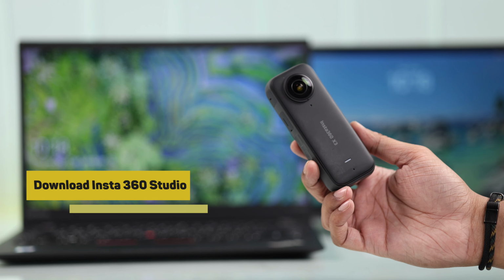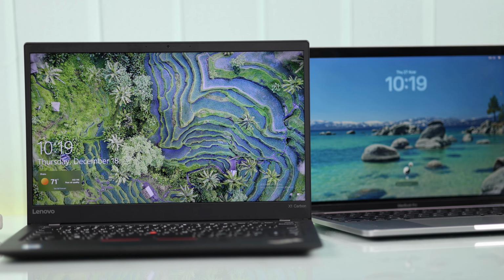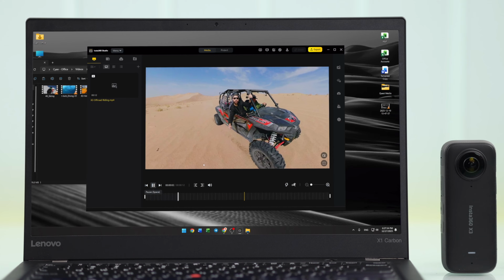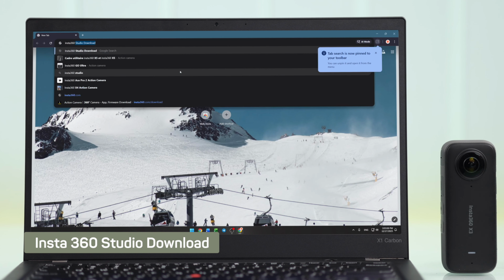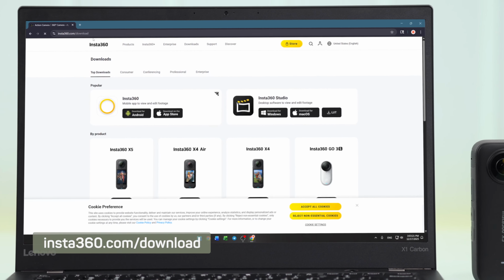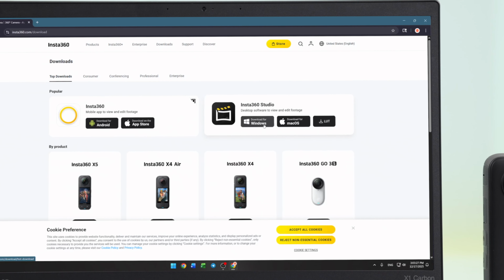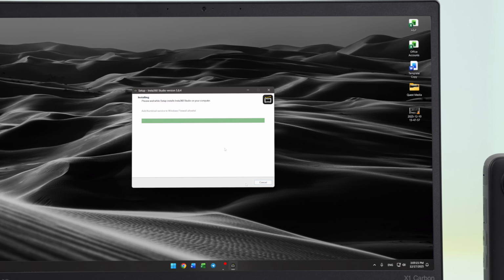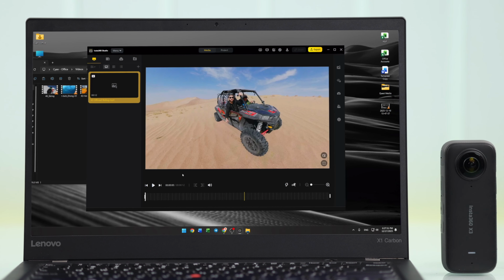How to Edit Insta360 Footage on PC [Insta360 Studio]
Can't find a way to install Insta360 Studio Desktop App on your Windows or Mac PC to edit footage from Insta360 X3 Action Camera when unable to find the App in the Microsoft Store or App Store?

Need help to download and set up Insta360 Studio on your Computer when ready to take your 360 videos to the next level and get firm control over keyframing, resolution, and export quality? This Step-by-step beginner's guide will walk you through how to set up and use the Insta360 Studio App on your PC, edit photos and videos taken from the Insta360 X3 Action camera.